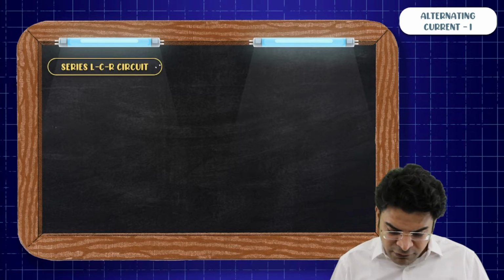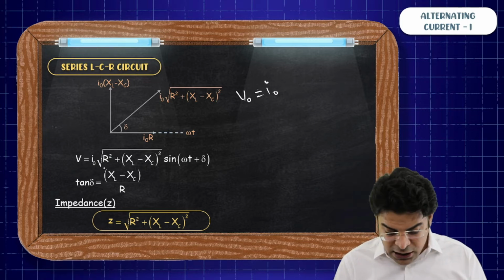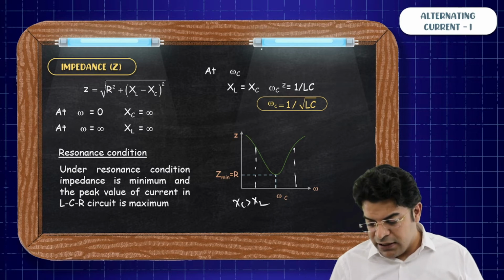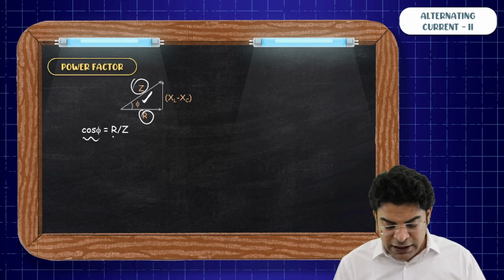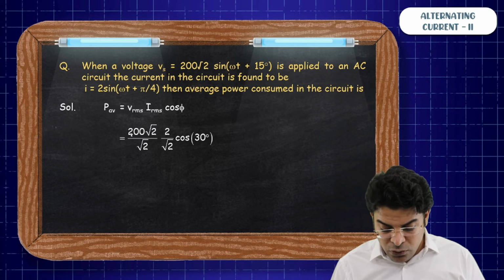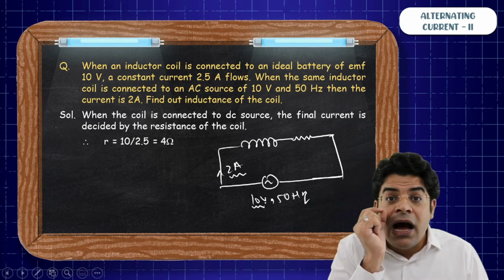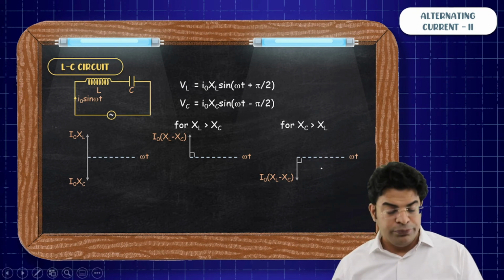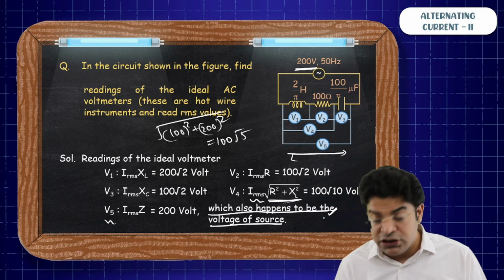NEET Physics Revision | Alternating Current - LCR, LC, RC, RL Series Circuits | Hour 69/84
Chapters:
00:00 Series LCR Circuit
13:09 Impedance
21:26 Resonance Condition
41:43 LR Circuit
53:22 RC Circuit
59:22 LC Circuit